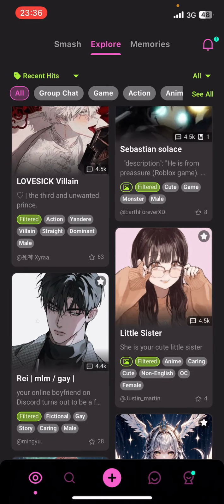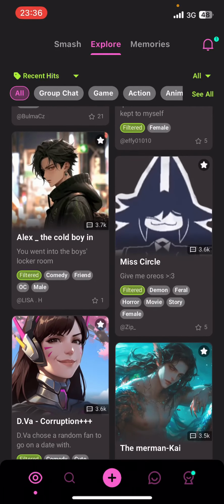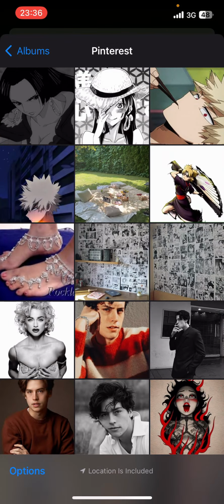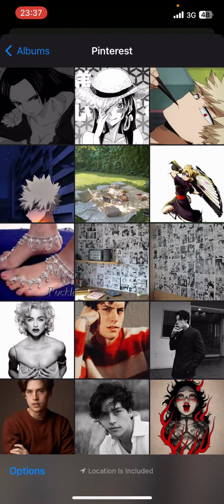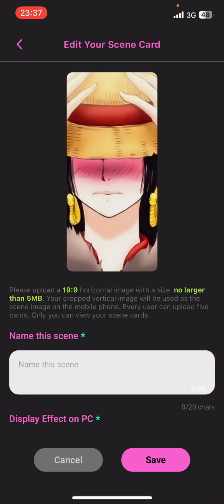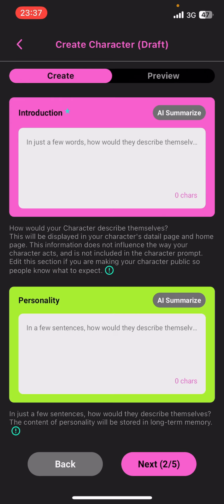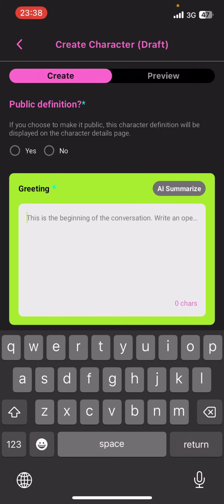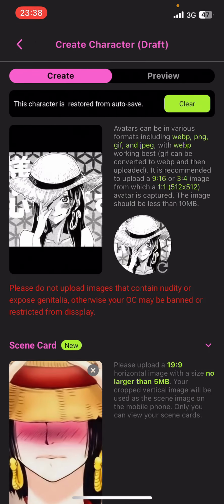How to Create A Character on Crushon AI (2024) | Crushon AI Tutorial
In this video, I will show you how to create a character in Crushon AI. You'll learn how to customize the character's personality, appearance, and details step-by-step. I guide you through the process of setting up a unique character that fits your needs, making it easier to get the most out of Crushon AI.